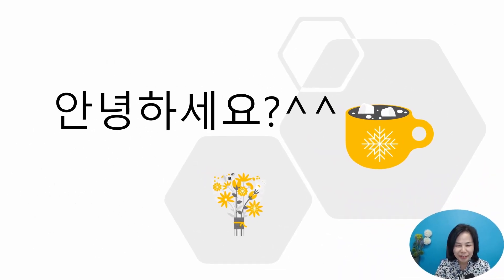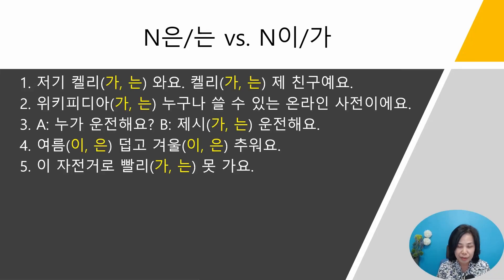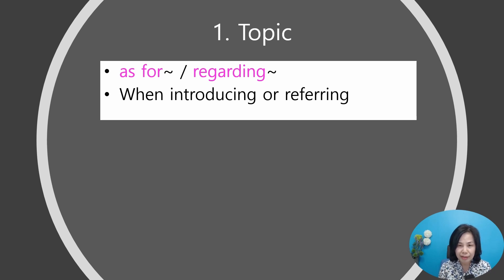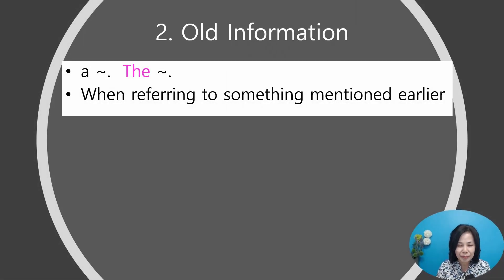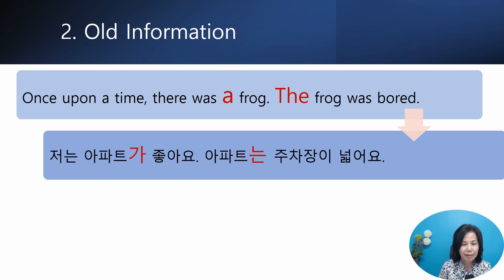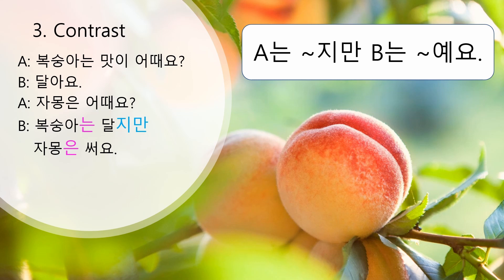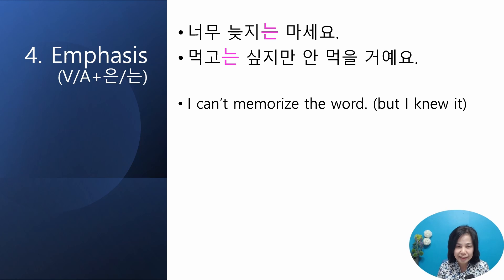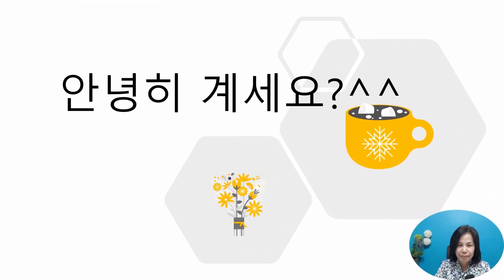N은/는 vs N이/가 – Korean Q&A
Hello. Today you will learn the usage of topic particle '-은/는' and subject particle '-이/가'.  In this Q&A section, I will try to explain and provide information on questions that may be confusing as you study Korean.